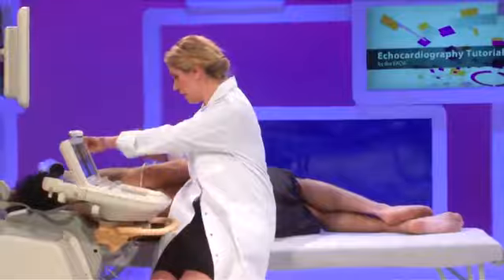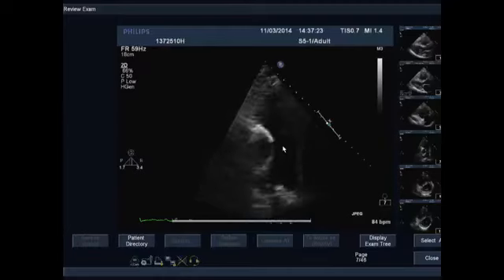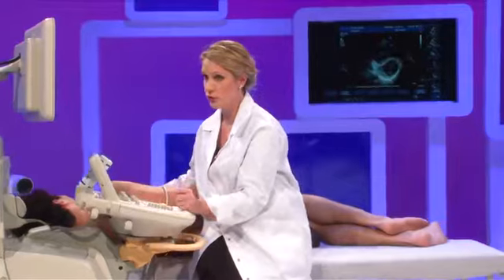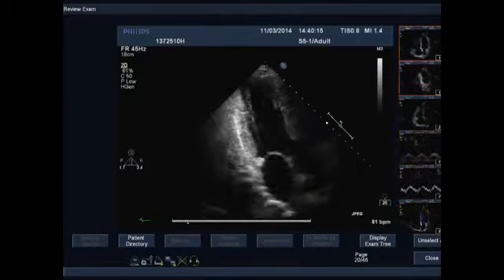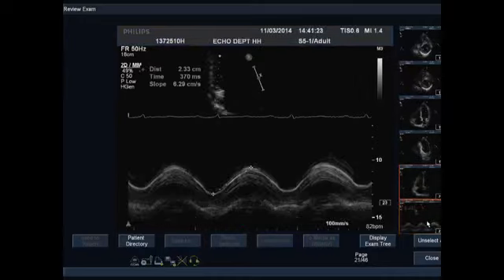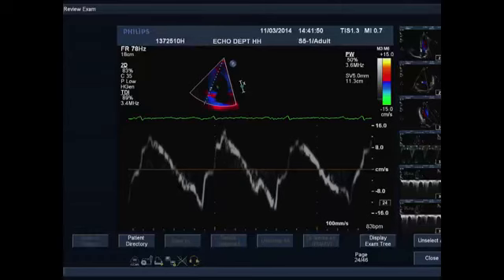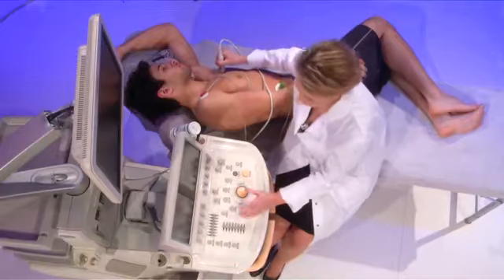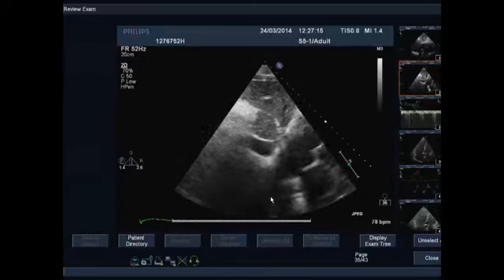28 How to assess the right ventricle and pulmonary hypertension high